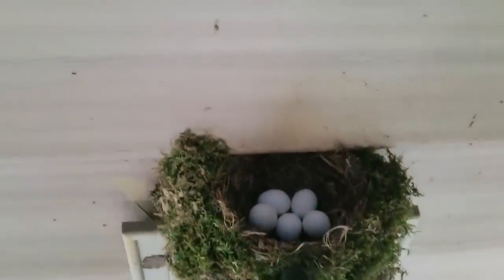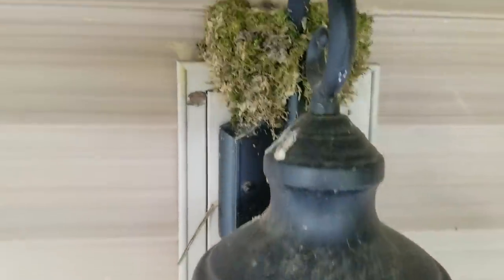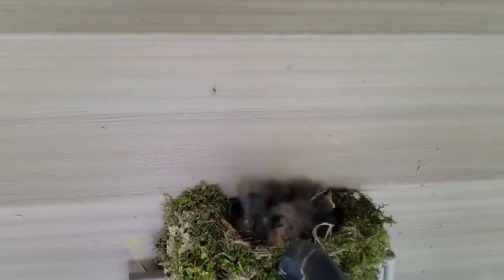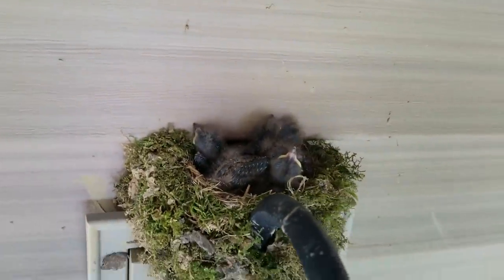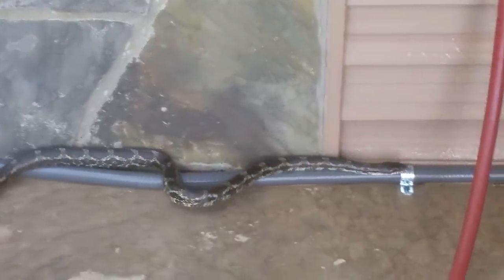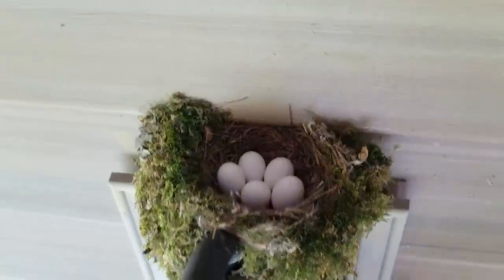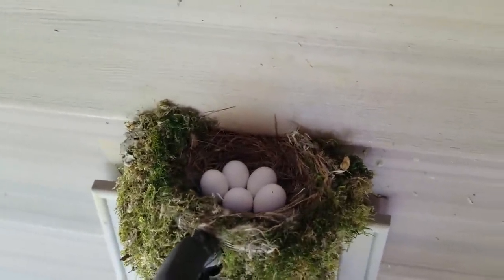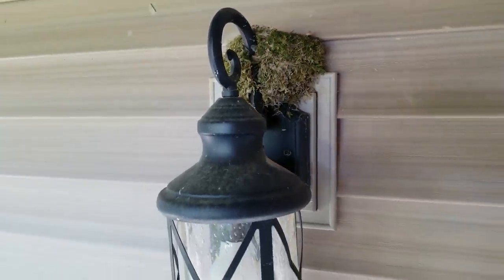Bird nest camera setup farm vlog Kapper Outdoors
Join us for the story of this bird nest saga, as this momma bird has already had one entire clutch of birds taken from an unknown predator, even though this nest is High up and very shielded. After that she laid another clutch of eggs, so today we mounted a new nest camera on the nest to follow along in the real life drama. Kapper Outdoors, living the dream, one acre at a time.